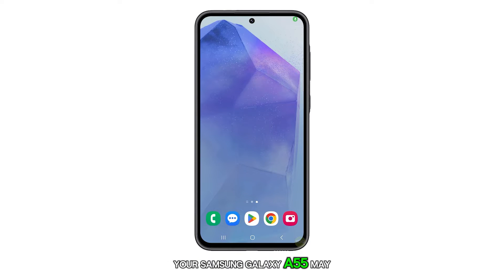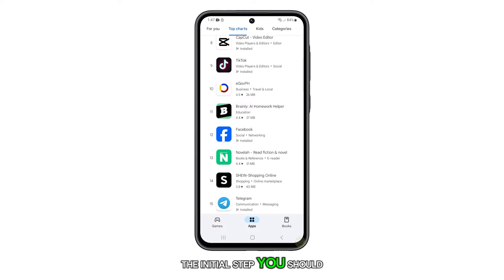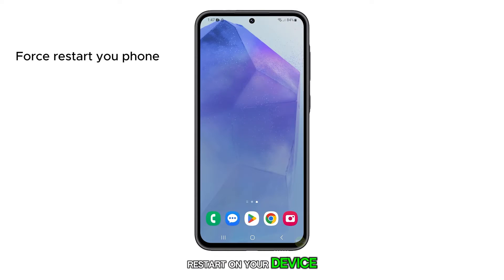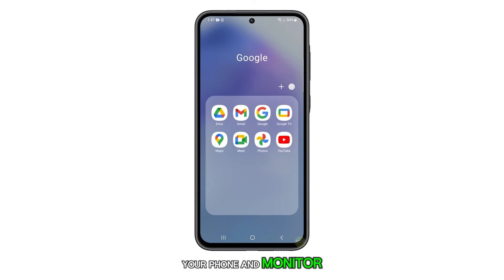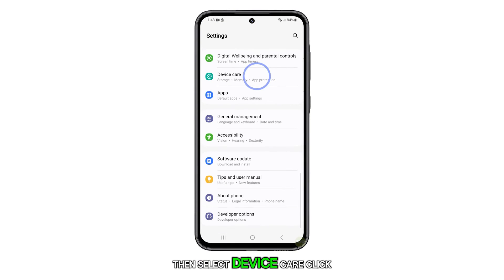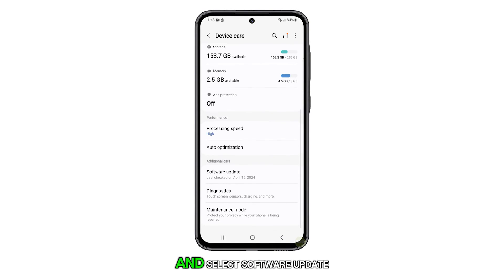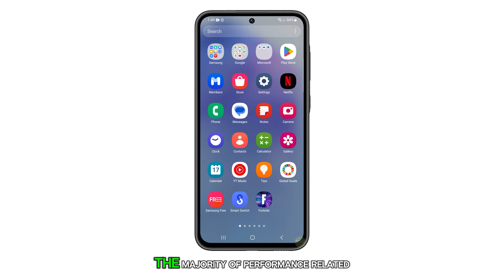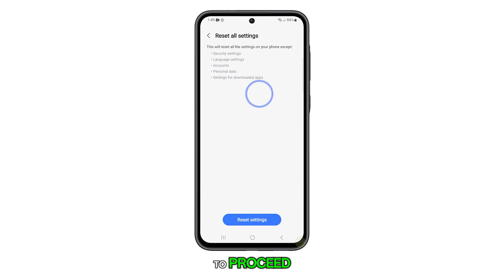How To Fix A Galaxy A55 That Freezes and Lags Randomly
In this video, you'll learn how to address freezing and lagging issues on your Samsung Galaxy A55, often caused by insufficient storage space or outdated software. The first troubleshooting step is performing a force restart by pressing and holding the volume down and power buttons for at least 8 seconds. Additionally, you'll be guided on how to manage storage and update your device's firmware to enhance performance, and as a last resort, how to reset all settings.